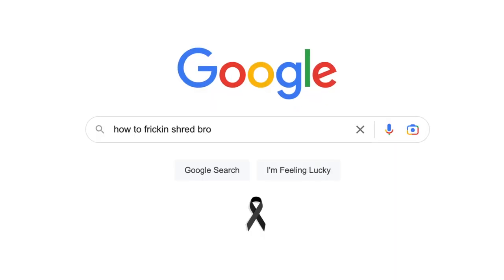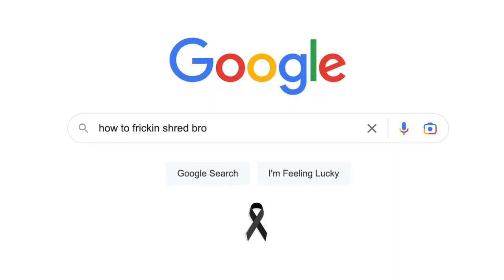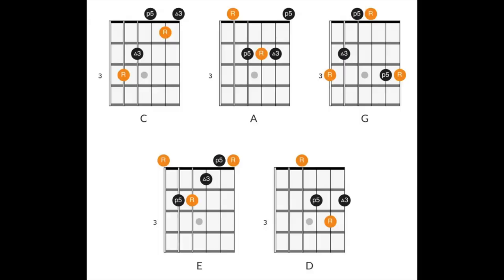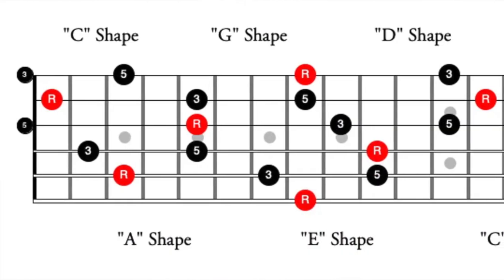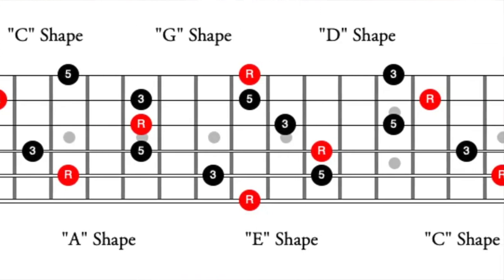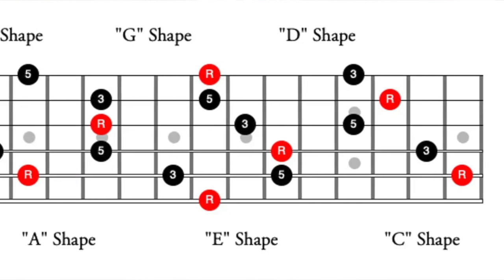Music Theory - Understanding the CAGED System for Guitar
The CAGED system is an excellent supplement to a solid foundational understanding of the fretboard. It should be incorporated at some point in the guitar player’s journey, but certainly not at the beginning.

About Green Hills Guitar Studio:
Green Hills Guitar Studio is a place for beginners and pros. We teach all ages and all experience levels. We are a studio of professional musicians in Nashville, TN, that love working with people to help them reach their goals. We offer music instruction that is affordable, professional, and focused on what students want to learn...not a cookie-cutter approach to teaching and learning.